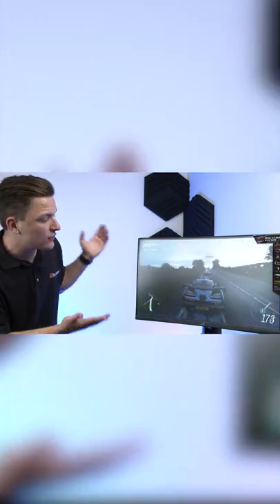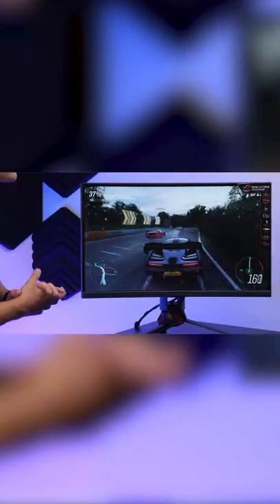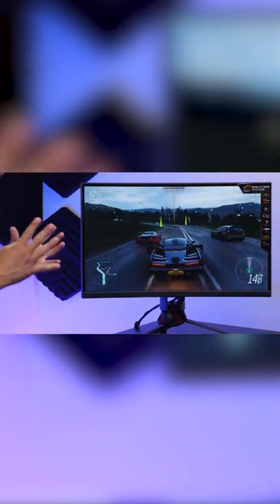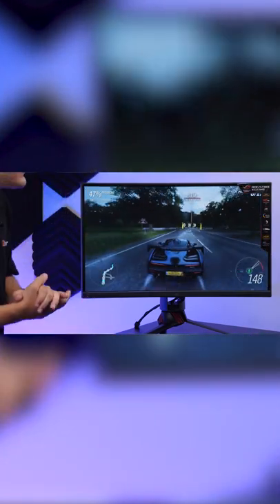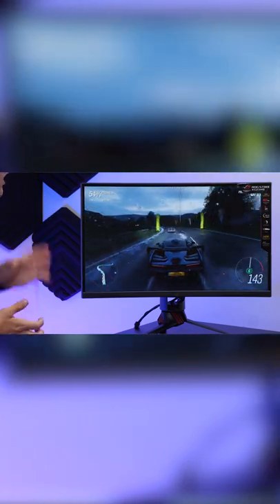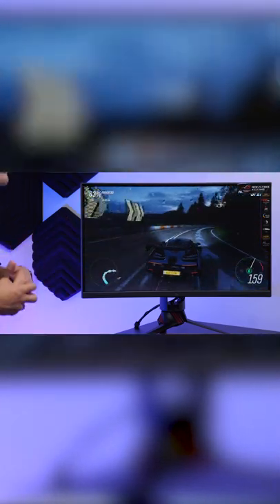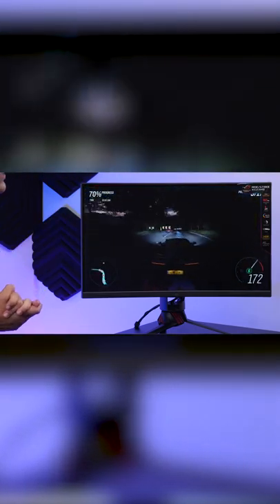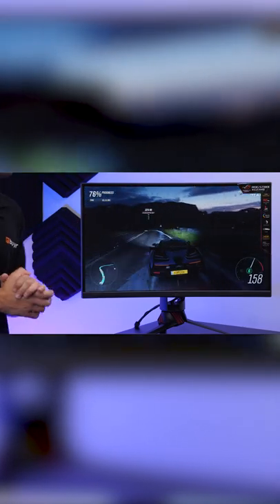Must-have features of the ASUS ROG Strix XG27WQ gaming monitor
In this short clip, James checks out the must have features of the ASUS ROG Strix gaming monitor. With 165Hz refresh rate, 1ms response time and 27" form factor.